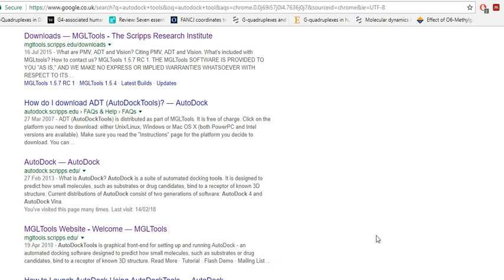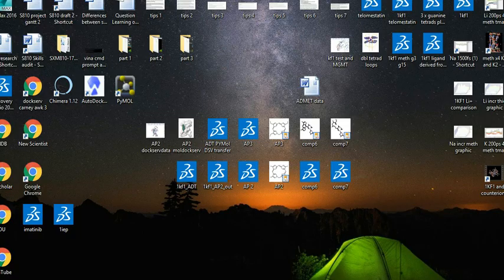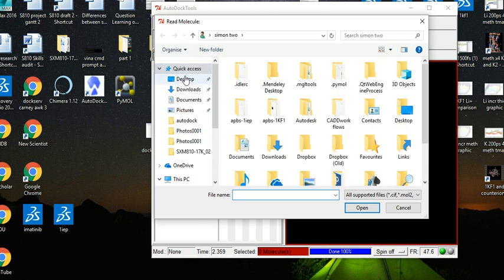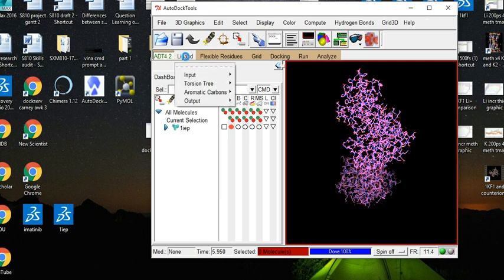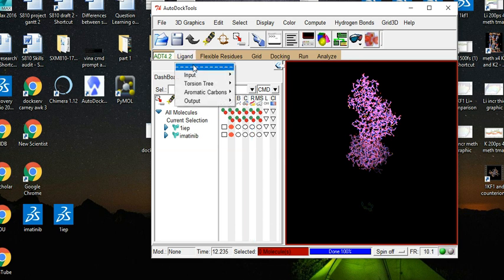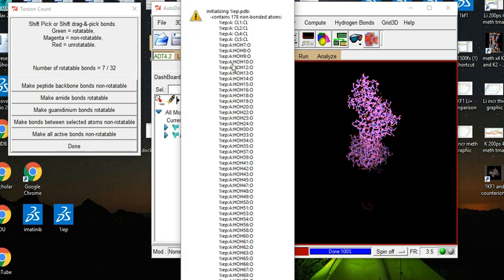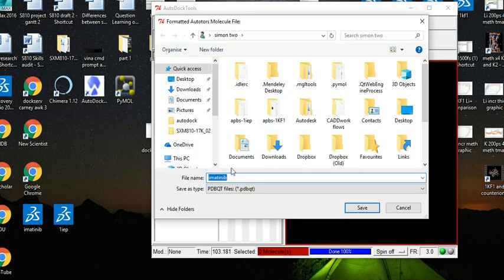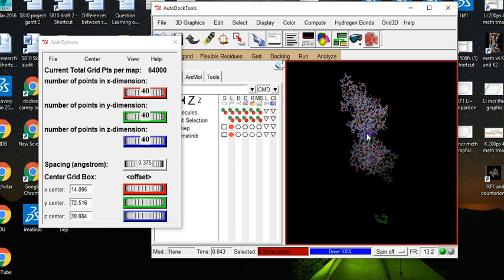ADT and Vina 1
Quick guide to AutoDock Tools and AutoDock Vina, part 1.